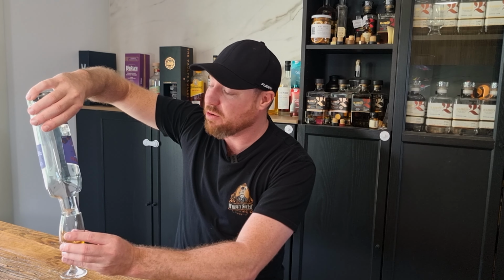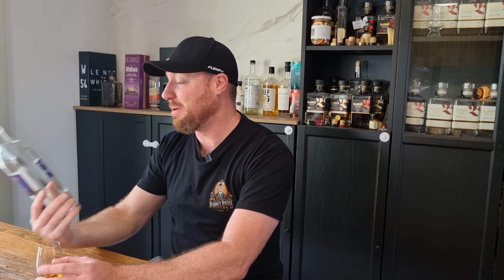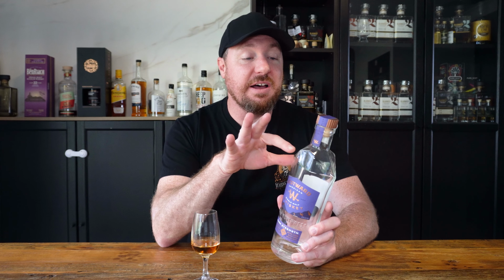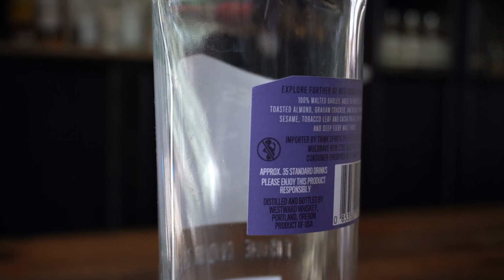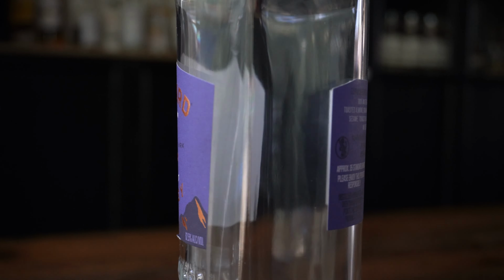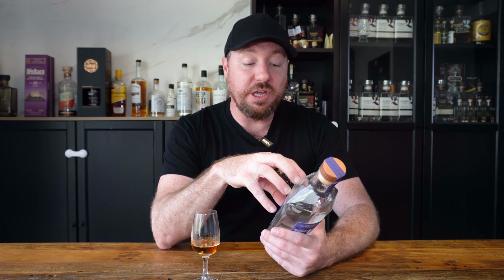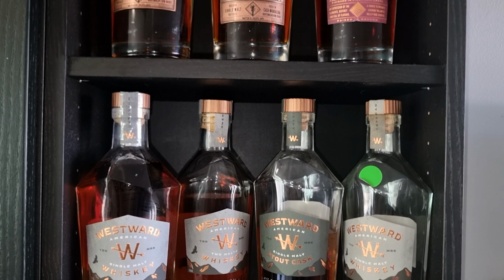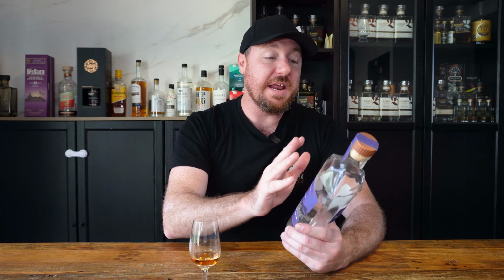Westward Cask Strength Whiskey Review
Looking for a bold and unique whiskey to add to your collection?

Check out Westward Cask Strength, the flagship single malt whiskey from one of America's pioneering distilleries. With no aged statement but aged to perfection (that's what they say on the bottle and I have to agree), this whiskey boasts a powerful 125 proof (62.5% ABV) and a cool-looking bottle.

Founded in 2004 by Christian Krogstad who was originally a  brewer, and winemaker, Westward is a true innovator in American single malt. On the palate, others have said you'll experience warm porridge and honey graham crackers with toasty oak, cigar wrapper, and butterscotch on the finish.
But for me I get that sweet honey notes and an earthy nose which others have described to me as Muschoorms.  (weird one)

Did you know that Westward makes Aviation Gin, the beloved spirit now owned by Ryan Reynolds? They still make it at the distillery today! Watch the video to learn more about this impressive whiskey and its fascinating history.